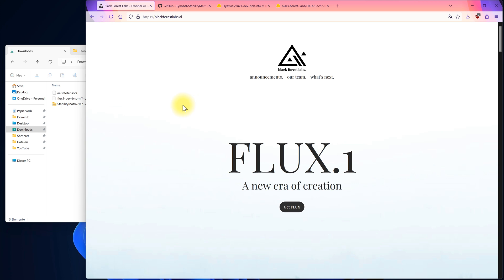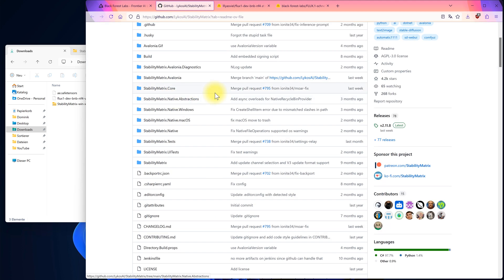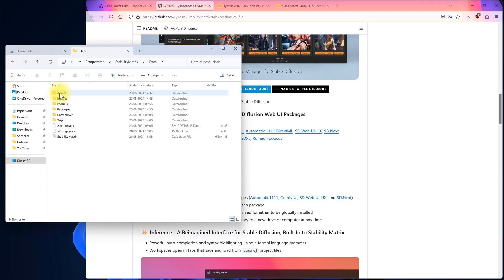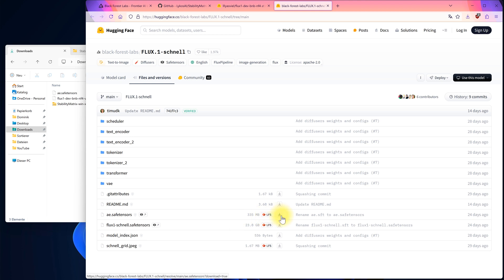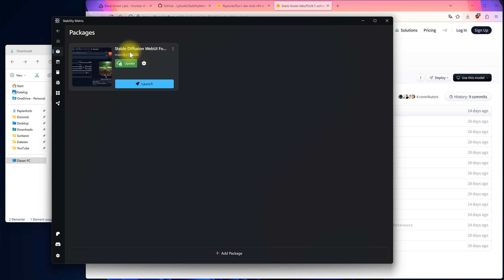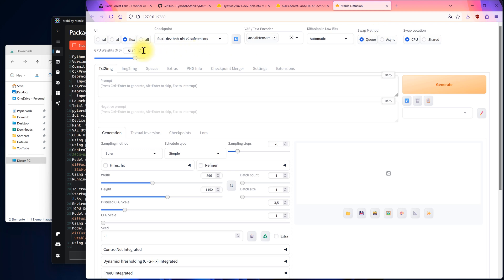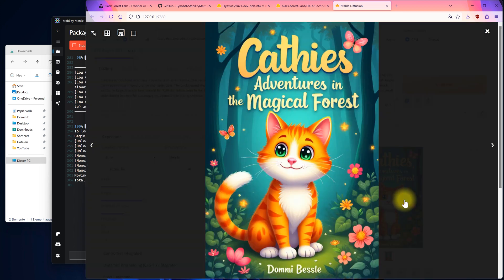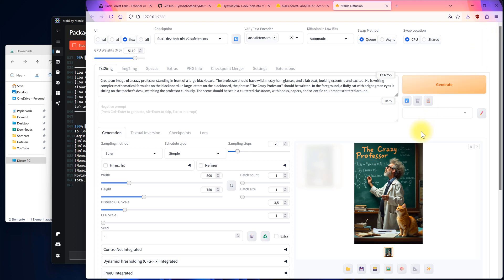FLUX AI: Install locally, use for free (without ComfyUI) – Simple Beginner Tutorial for FLUX.1 [dev]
In this tutorial I will show you how to install FLUX AI quickly and easily locally and create generative images free of charge.
We use StabilityMatrix as package manager, Stable Diffusion WebUI Forge as interface and as model/checkpoint and VAE FLUX.1 [dev].

Instructions for the local installation of FLUX AI:
1. Download and install StabilityMatrix (preferably install as portable version)
2. Start StabilityMatrix and install the “Stable Diffusion WebUI Forge” package
3. Download the model and place it in the directory \Data\Models\StableDiffusion
4. Download the VAE and place it in the directory \Data\Models\VAE
5. Start Forge, select FLUX Model and VAE, write prompt and generate image

Now you have everything you need to create as many generative images as you want offline on your computer using FLUX AI.

My graphics card: NVIDIA GeForce RTX 3060 Mobile 6 GB VRAM

0:00 Intro
0:34 Install StabilityMatrix
1:27 Download FLUX Model and VAE
2:12 Install Stable Diffusion WebUI Forge
2:41 Start and set up the interface
3:23 Example results

In this Tutorial for FLUX and AI I speak English.